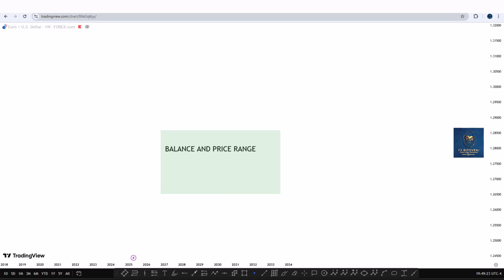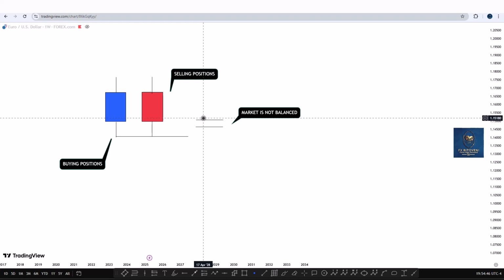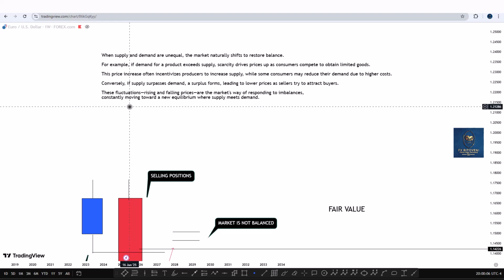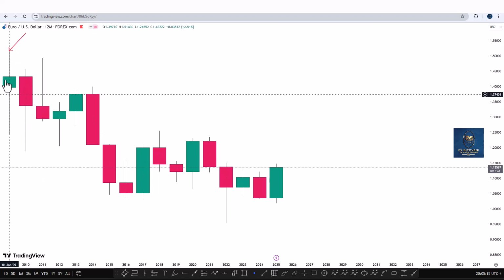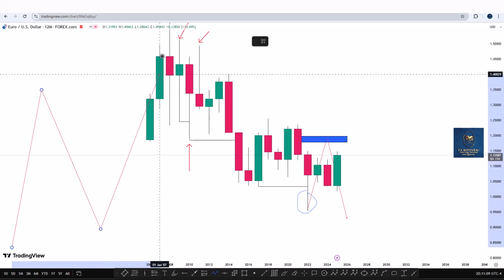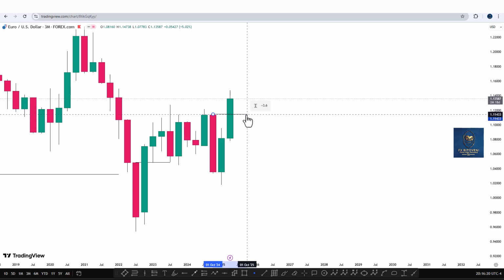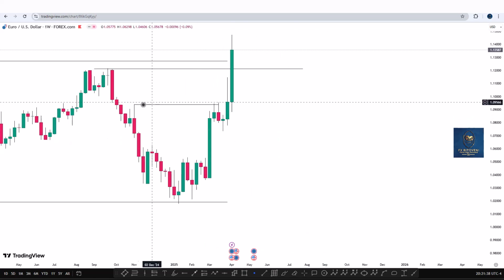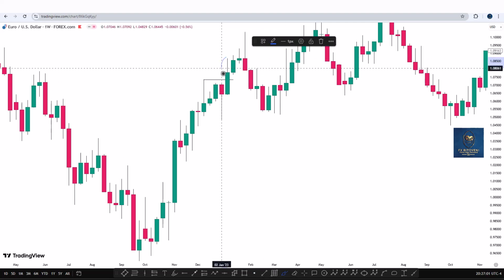🛑 STOP Trading Forex Until You Understand THIS! 💥💥 2025 Strategy part 1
🔴 STOP Trading Forex Until You Understand THIS! 🔴

Before you place another trade, watch this!
In this video, I break down the real reason the Forex market moves — and it’s all about supply and demand. If you’ve been struggling with failed trades or chasing indicators, this explanation will open your eyes to how price action truly works.

📈 You’ll learn:

How supply and demand zones affect Forex price movement

Why market imbalances cause price to rise or fall

How to read market structure like a pro

The biggest mistakes traders make by ignoring this concept

Whether you're a beginner or want to sharpen your strategy, understanding this core principle is key to becoming a profitable Forex trader.